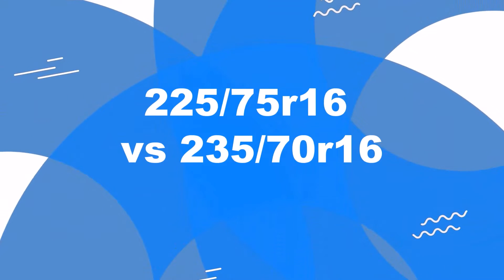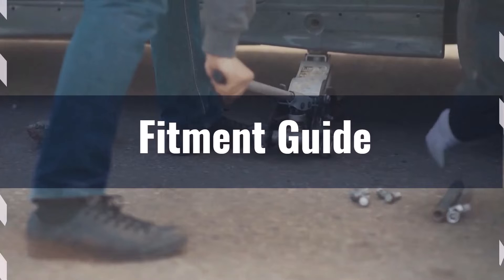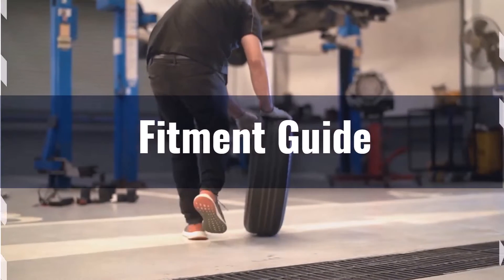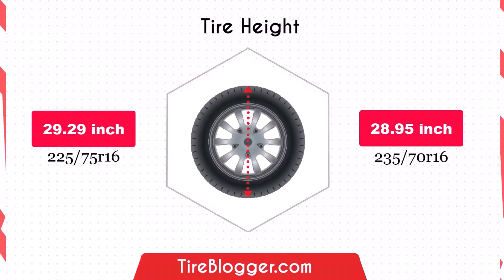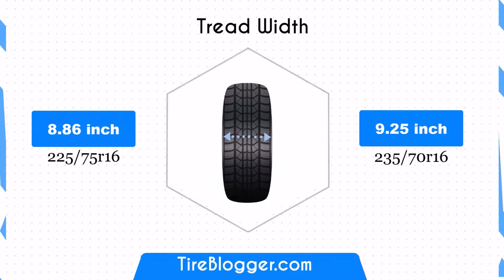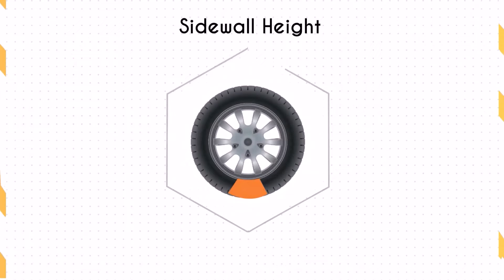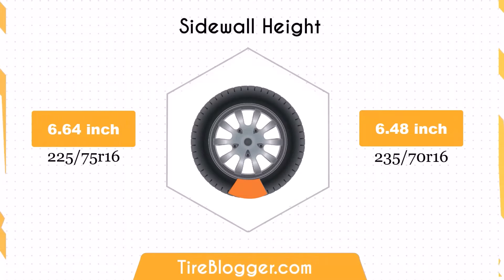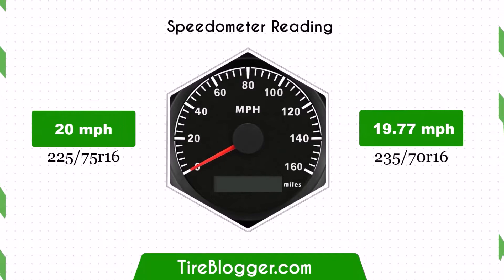Tire Size 225/75r16 vs 235/70r16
Discover the key differences between 225/75R16 vs 235/70R16 tire sizes in our latest comparison video. We cover everything from fitment guide to ground clearance, tire width, sidewall height, speedometer difference, and more.

Learn how these tire sizes affect gas mileage, aesthetics, ride comfort, handling, stability, and durability. Whether you're upgrading for performance or looking for the perfect fit for your vehicle, our detailed analysis provides the insights you need.

Watch now to find out which tire size is the best choice for your needs: 225/75r16 and 235/70r16.